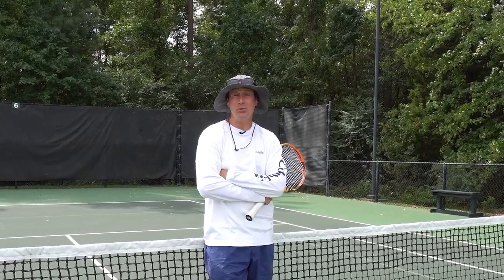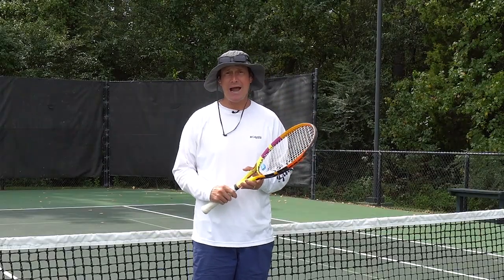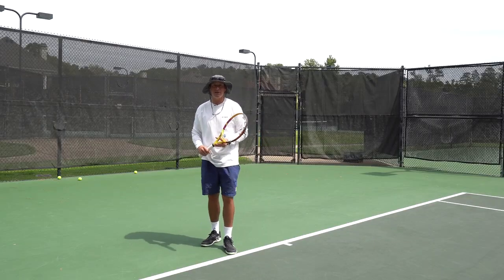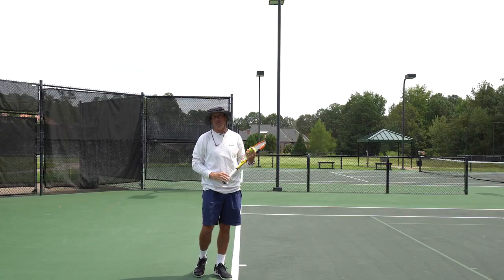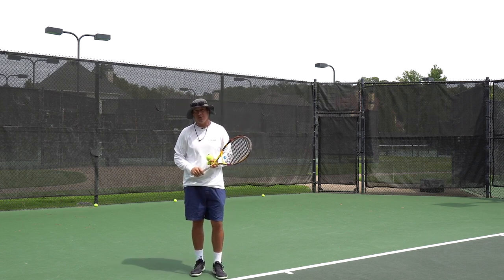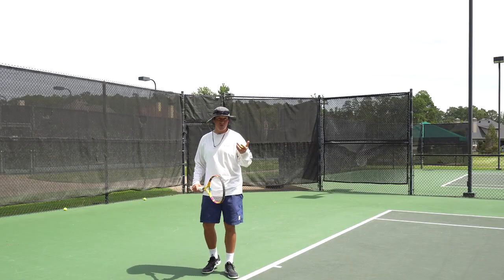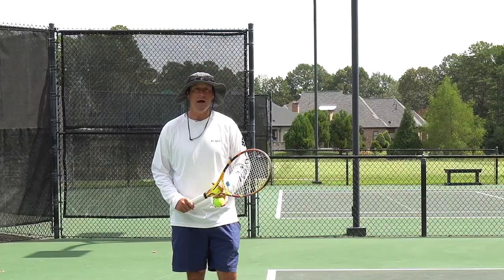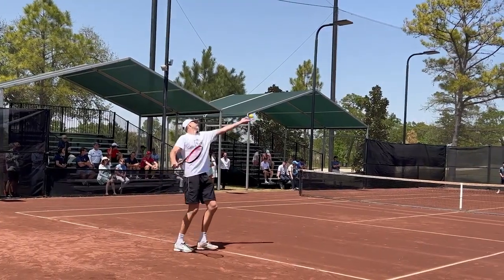Effortless Tennis Serve Power With These Two Drills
Achieving the perfect power line on your tennis serve means you have used body segments correctly to produce effortless power and these two tennis serve drills will help you do just that. While it's easy to assume John Isner's tennis serve is a weapon simply because he is tall you might also want to consider the extra effort talls guys put into developing flawless serve technique.

To support Victory Tennis Programs please browse our links:

Our favorite training aids:

The Beep Coach / A revolutionary training aid to learn the most important strokes in tennis ➡️

The Topspin Pro / An essential part of any player's or program's improvement ➡️

The Saber Tennis Racquet / Learn to bring all your attention to ball striking. Where it should be ➡️